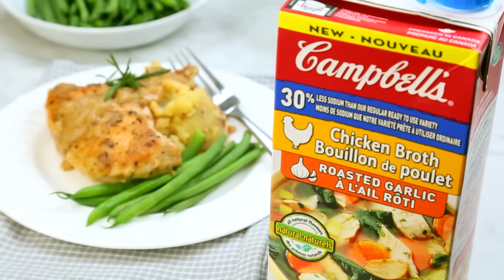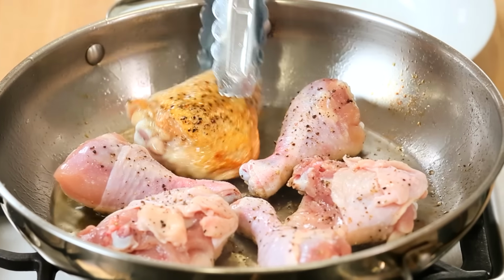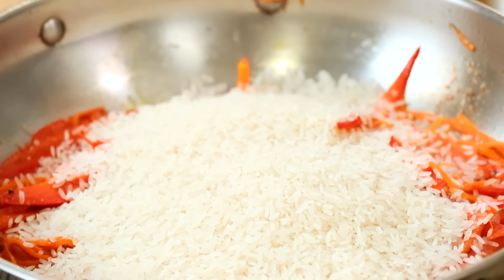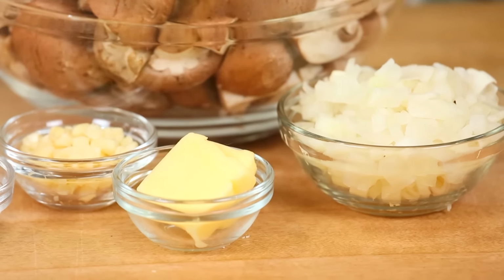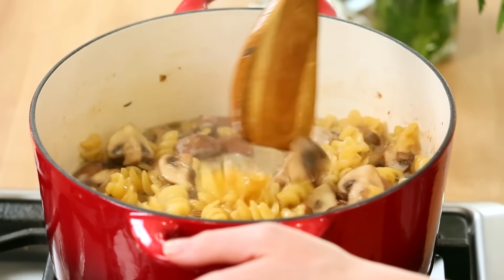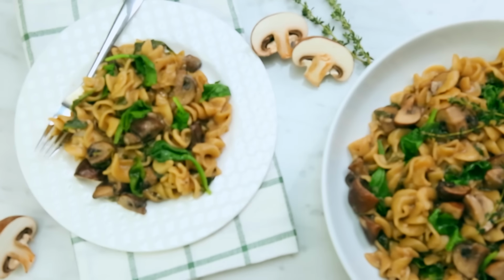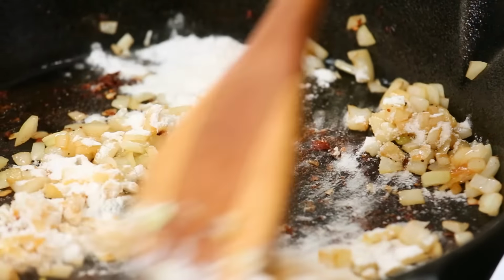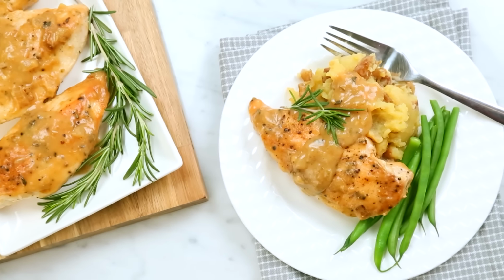3 Easy Weeknight Dinner Ideas | Fixing Dinner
This video was made in collaboration with Campbell Canada